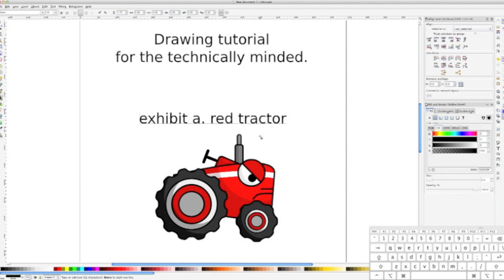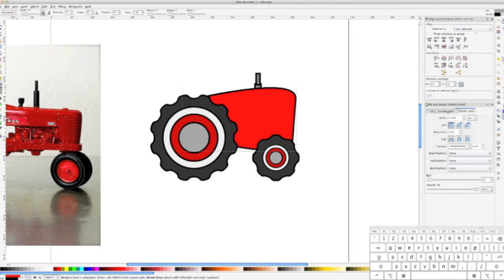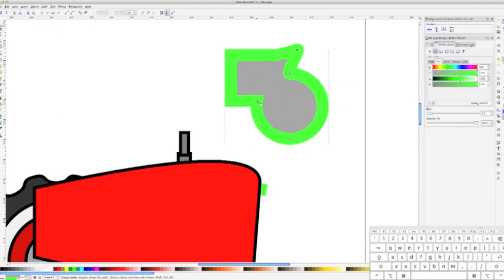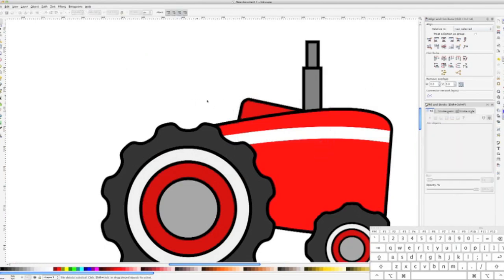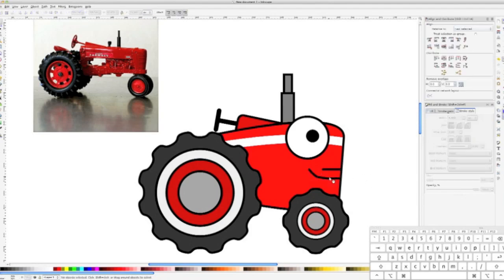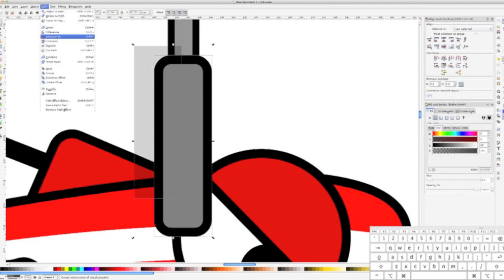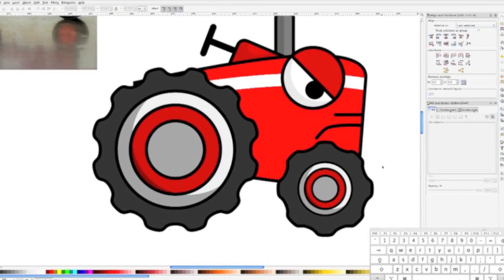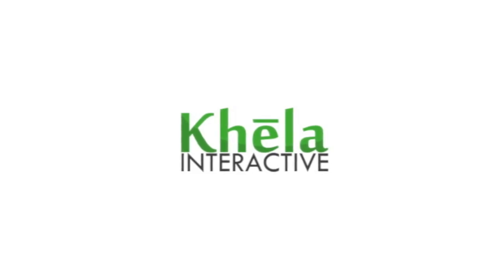Beginner's Guide to Game Art [PART 2]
This is Part 2 of the tutorial which covers using path effects to create more complicated shapes and add depth to your creation. Make sure to check out Part 1 first if you haven't already.